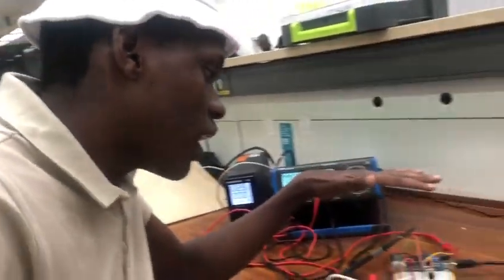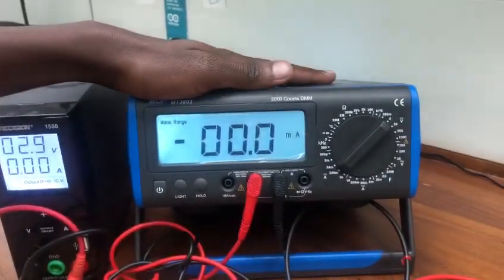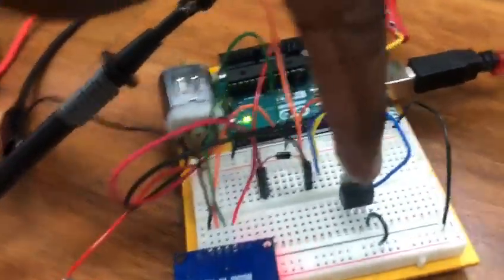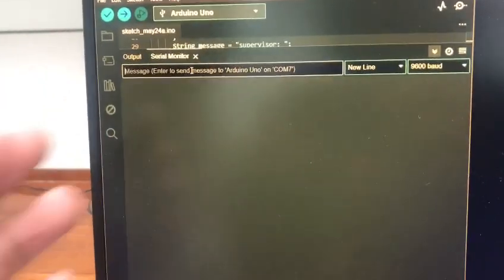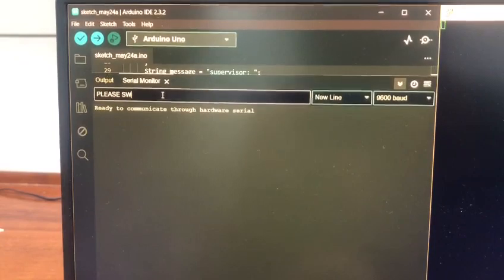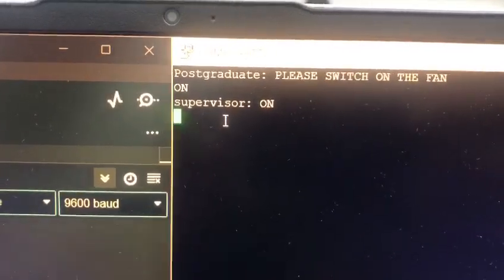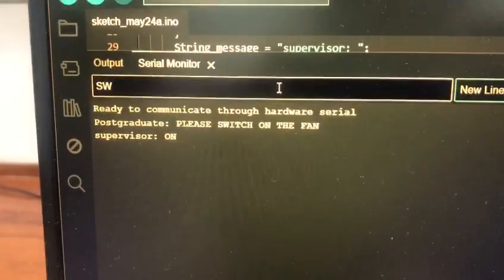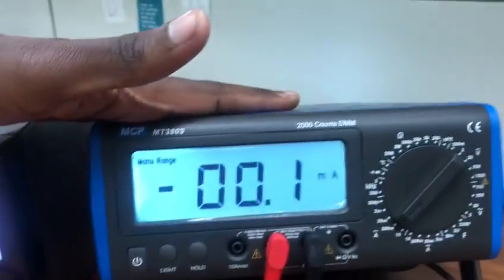RS232 Communication Protocol demonstration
This is a walk through demonstration of an rs232 communication protocol to usb